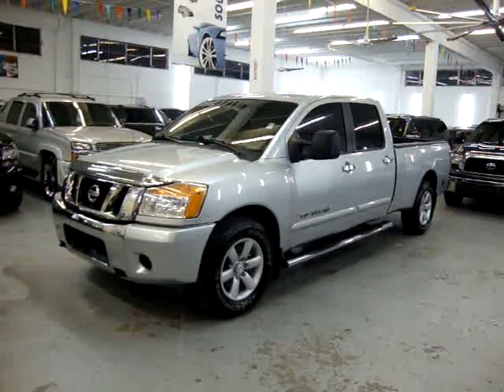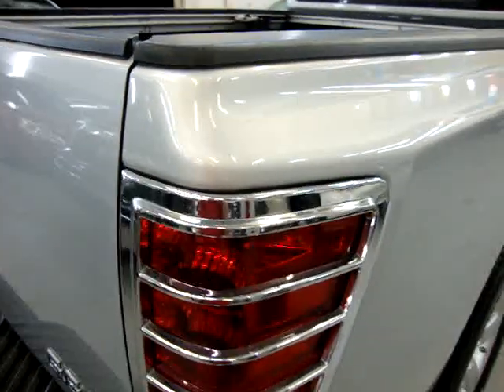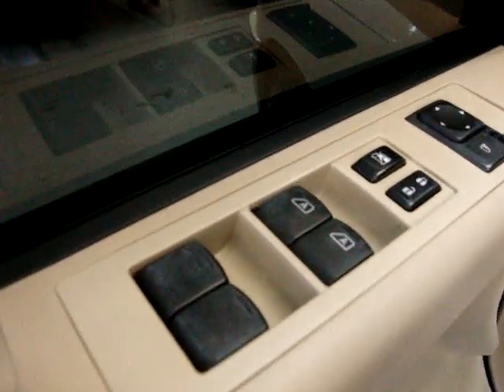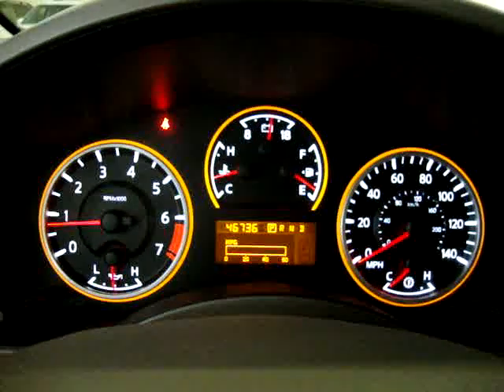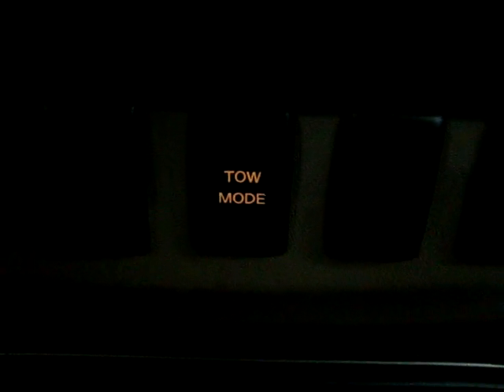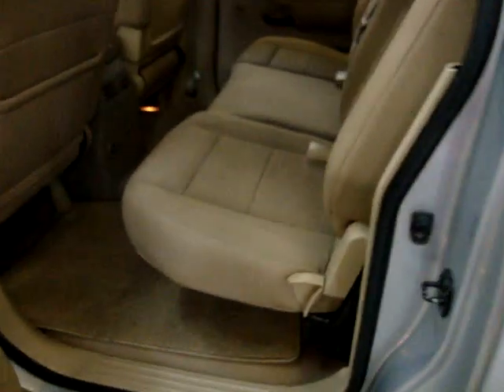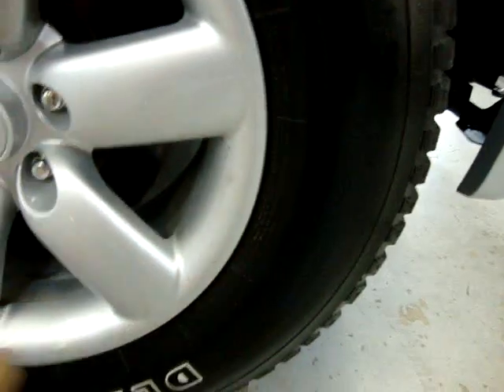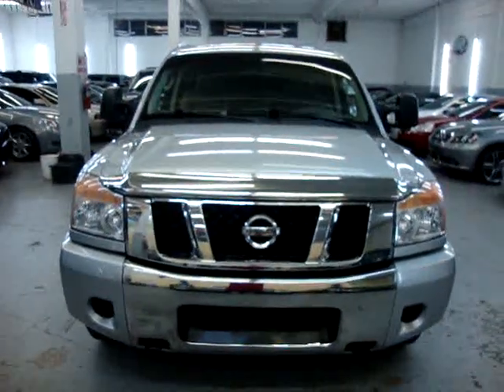2008 Nissan Titan Crew Cab SE 5.6 VEHICLEMAX.NET Silver #30276 Used Trucks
WATCH THE ACTUAL VIDEO ON THIS UNIT! TEXAS TITAN EDITION, FLORIDA CAR, 7 FOOT BED, 5.6 V-8 MOTOR, SE CREW CAB, NEVER in an Accident, CARFAX CERTIFIED, GREAT SERVICE RECORDS AVAILABLE ON THE FREE CARFAX, ALMOST NEW FIRESTONE TIRES, HEAVY DUTY STEP BARS, ALLOY WHEELS, BACK UP SENSORS, BUCKET SEATS WITH CONSOLE SHIFTER, MP3 WMA CD CHANGER with Auxilary IPOD Port STEREO, 5 PASSENGER, 2008 Nissan Titan SE CREW CAB 5.6 V-8 2WD Radiant Silver Metallic/Almond, THE TRUCK IS A VERY CLEAN!! NOT A WORK TRUCK !! DUAL FUNCTION HEATED MIRRORS, CALL GEORGE TOLL FREE at 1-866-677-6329, HEAVY DUTY TOW PKG., POWER DRIVER SEAT Lumbar, AUTOMATIC, REMOTE STEREO CONTROLS FROM STEERING WHEEL, POWER SPLIT REAR GLASS, PRIVACY TINTED GLASS, HOME LINK GAARAGE DOOR OPENER, LEATHER WRAPPED STEERING WHEEL, POWER ADJUSTABLE PEDALS, OVERHEAD CONSOLE, CHROME BUG SHIELD, PRIVACY TINTED GLASS, COMPASS REAR VIEW MIRROR, POWER: Seat, Windows, Pedals, Locks & Mirrors, Cruise Control. CLEAN TRUCK, CLEAN TITLE, CLEAN CARFAX. This is the REAL DEAL-NO SURPRISES !! Check out the rest of our Inventory at VEHICLEMAX.NET, Lowest Priced Quality Used Cars & Trucks, FINANCING AVAILABLE, TRADES WELCOME, EXTENDED WARRANTIES AVAILABLE, OPEN 10-6 MON-FRI,SAT 9-5, CLOSED SUNDAYS, ZERO DOWN AVAILABLE, NO SALESMEN-DEAL WITH THE OWNER, CHECK OUT THE FREE CARFAX!! Se Habla Espanol !! OVER 30,000 CARS SOLD SINCE 1992 !! MEMBER OF THE BETTER BUSINESS BUREAU WITH AN A+ RATING, CHECK IT OUT !!